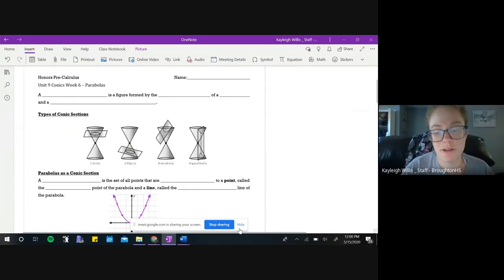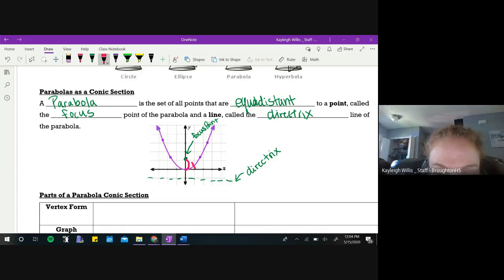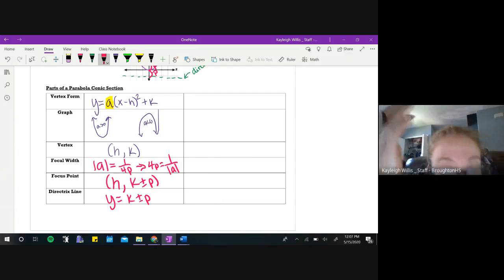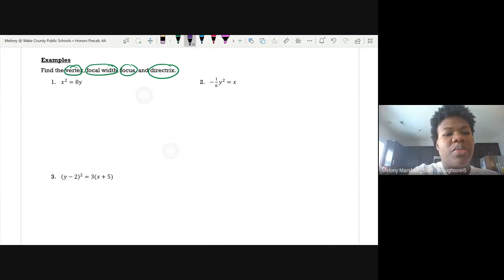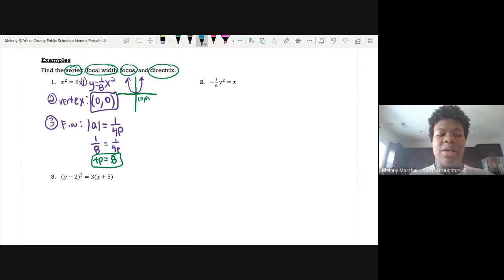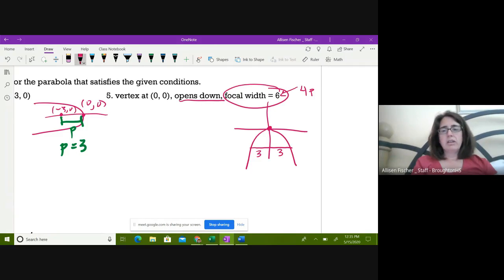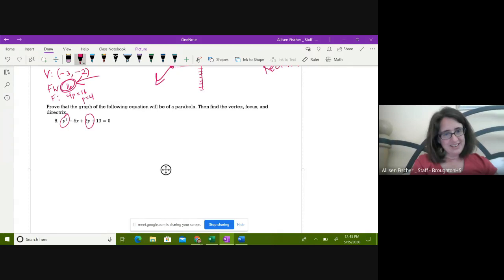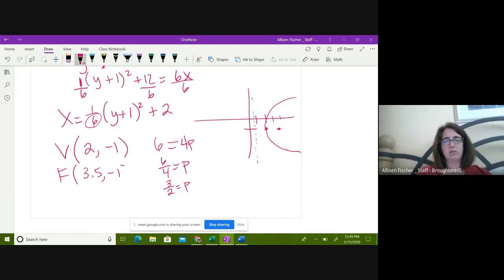Unit 9 Week 6 Parabolas as Conics